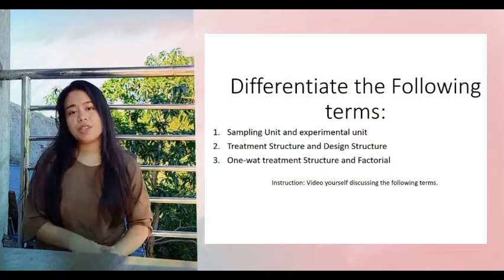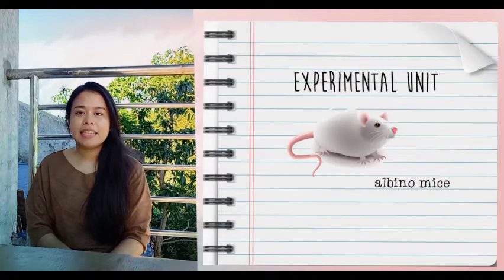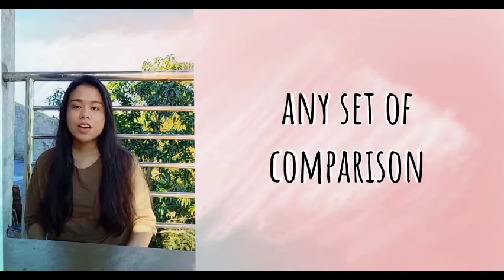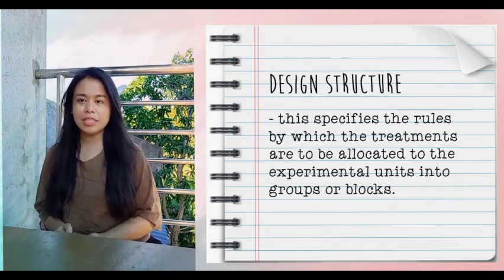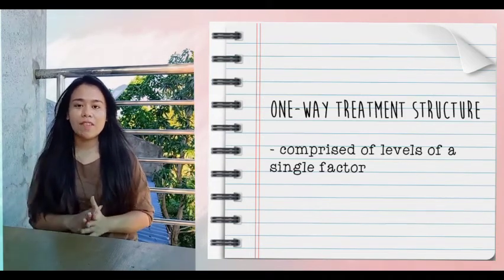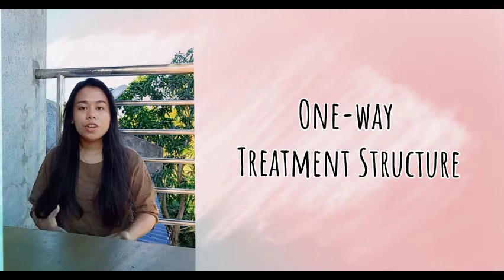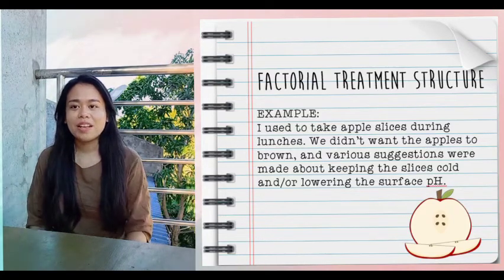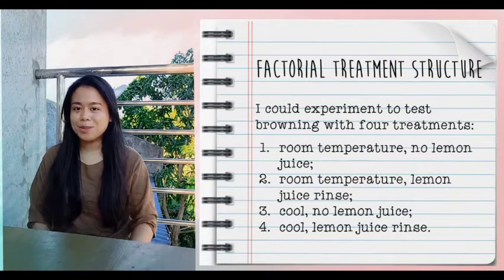Common Terms in Statistical Biology 1